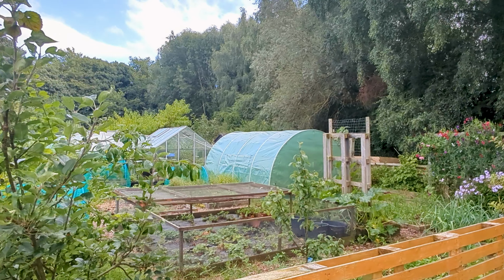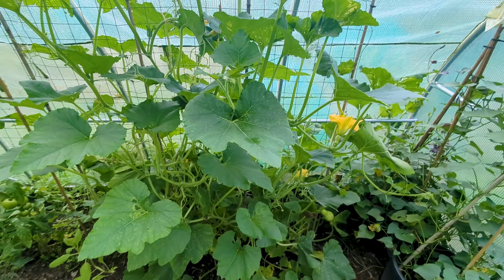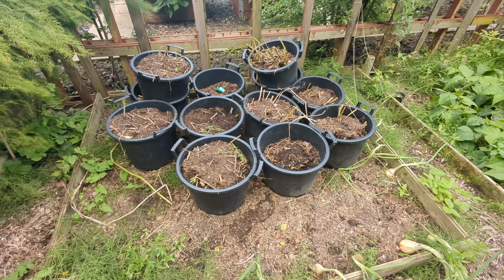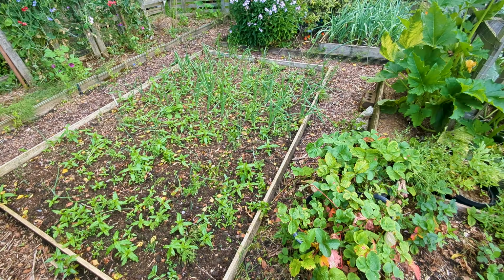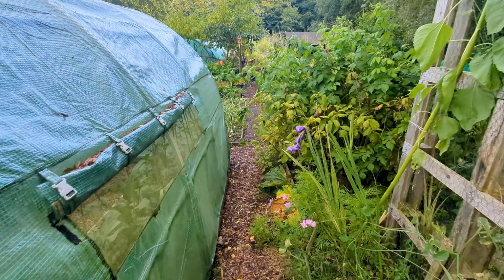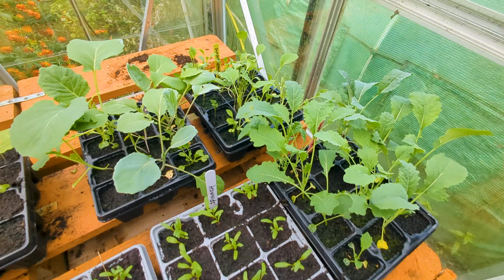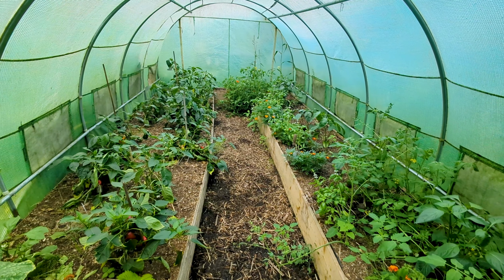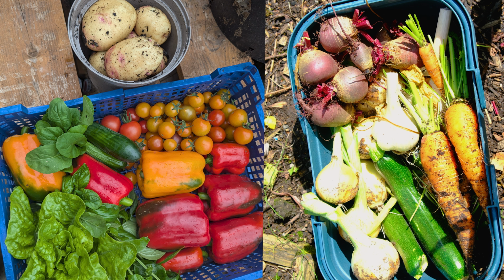Abundant Harvests In August At The Allotment! | Gardening For Beginners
It's been a slow growing season at the allotment with little to harvest for the most part. That is until now, August, which brings a glut with the majority of vegetables coming to harvest. Everything is coming in all at once.. a tsunami of veggies! You can probably guess how the story goes with the courgettes!

I'll quickly show you round my allotment plot and go over what's growing and what's being harvested this month. We are finally filling up the harvest basket and having dinners from the allotment again!

What are you harvesting from your garden in August?

If you've not watched the latest update from the new allotment plot, you can watch it

Do let me know what you think, or if you have any ideas.

Cheers!
- Jim 🧑🏻‍🌾